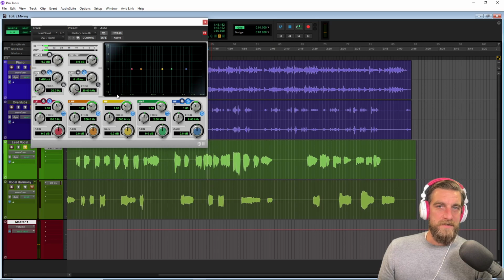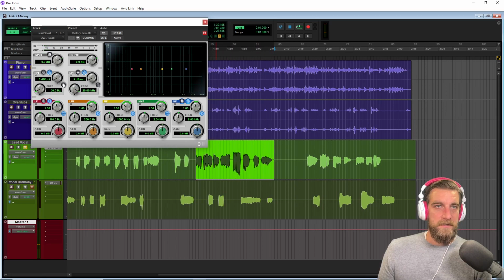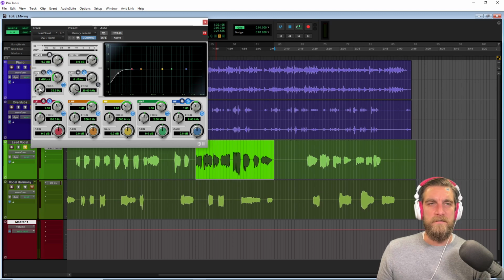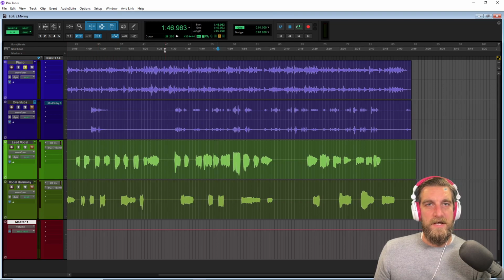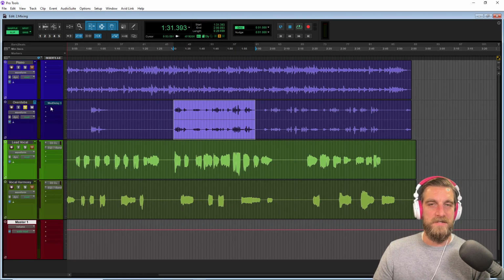MAKING THE MIX: PART 8 - Equalization